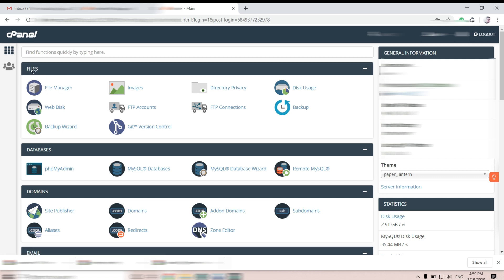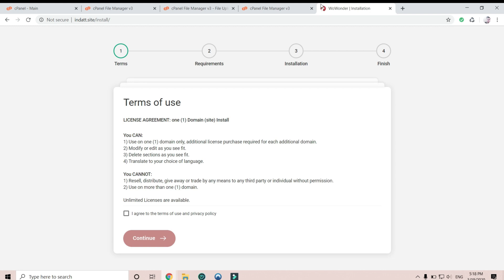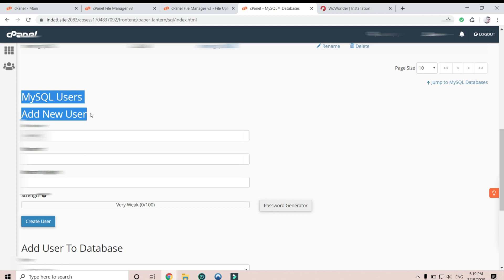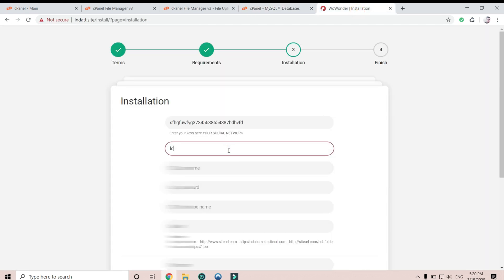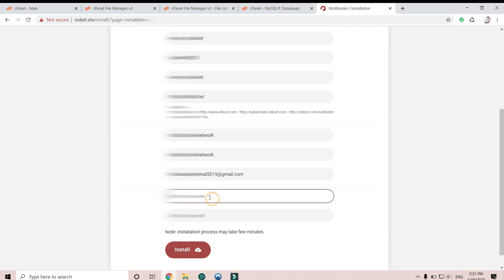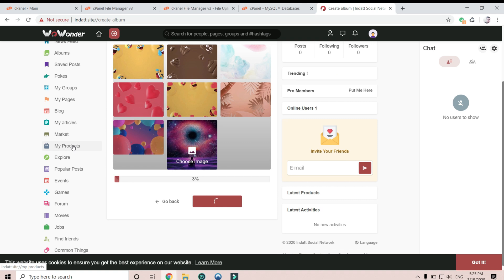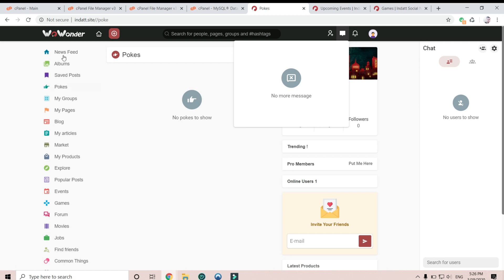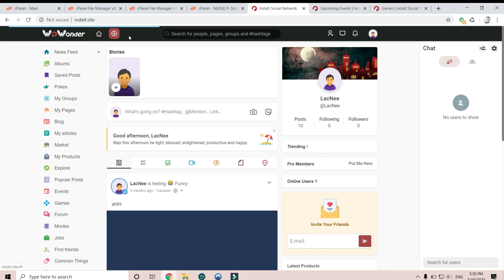Create Your Social Network || WoWonder v2.5.2 Script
Due to security reason that I need to blur out some parts of the video.

WoWonder is a PHP Social Network Script, WoWonder is the best way to start your own social network website!
WoWonder is fast, secure, and it will be regularly updated.
WoWonder is updated to v2.5.2

WoWonder is very easy to install, Watch how to install WoWonder.

P/S: This product from the author costs $99, I will do some reviews on the upcoming video about this product quality as well as the author support for your consideration before purchasing.

Why Voxvix?
It's developed for freelancers where you could share your moments and earn from referral programs.